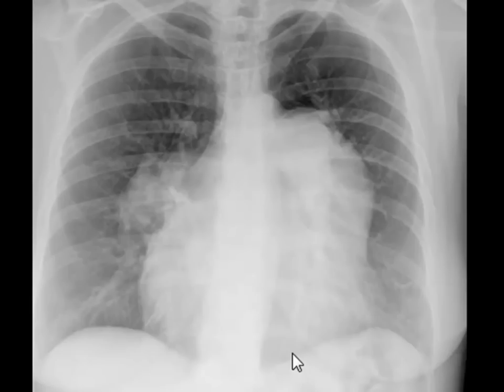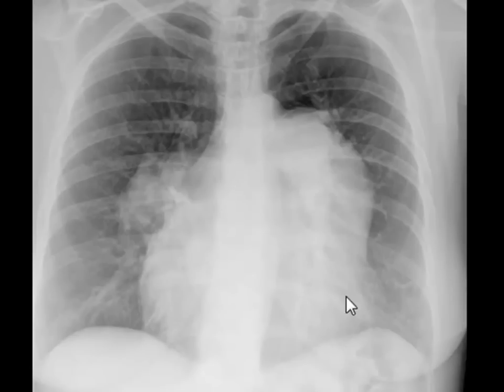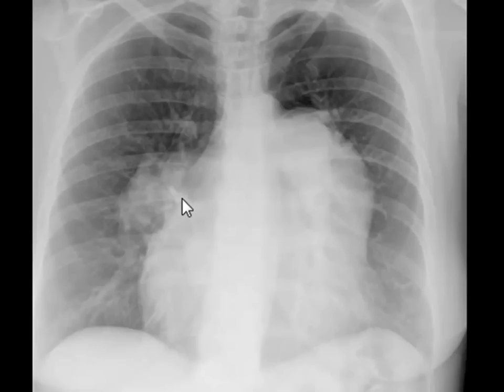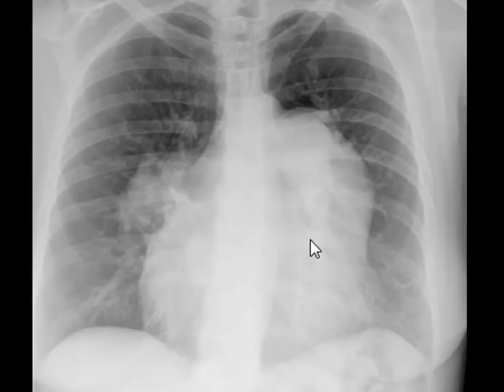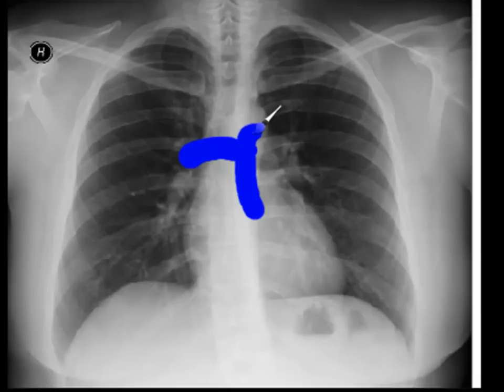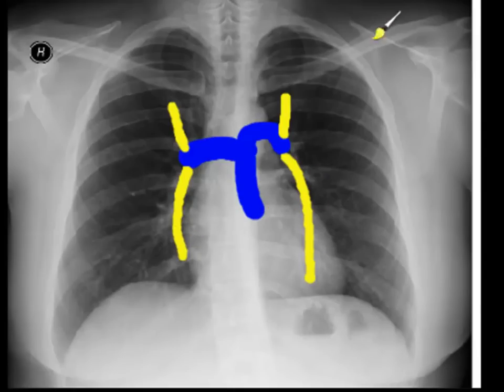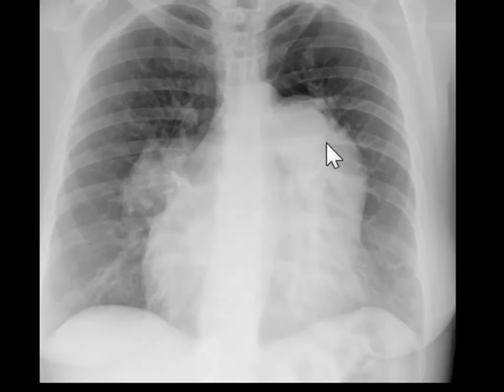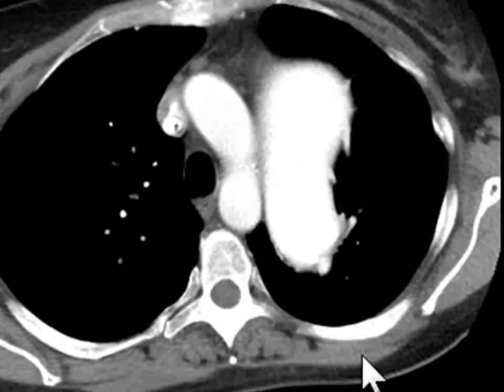Chest x-ray --Anatomy of pulmonary arteries